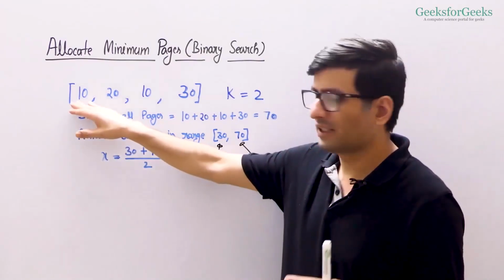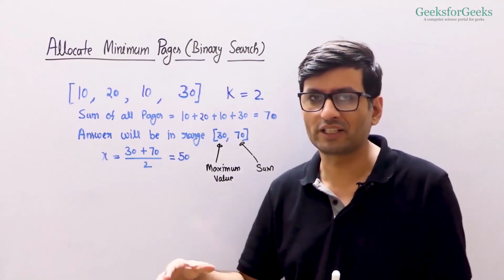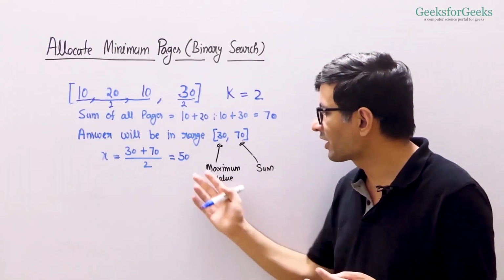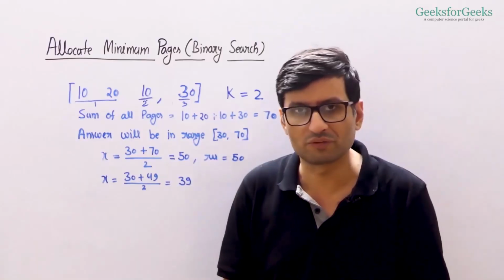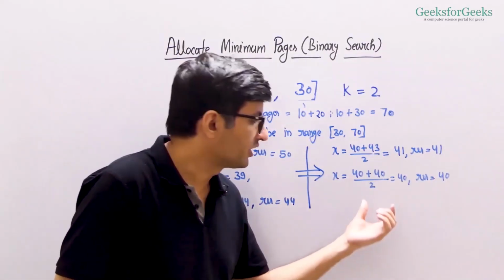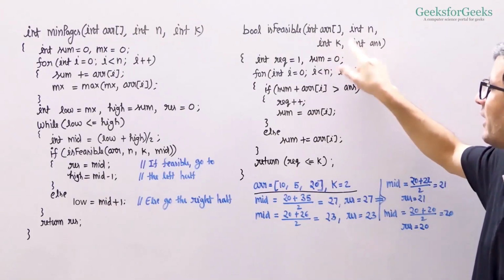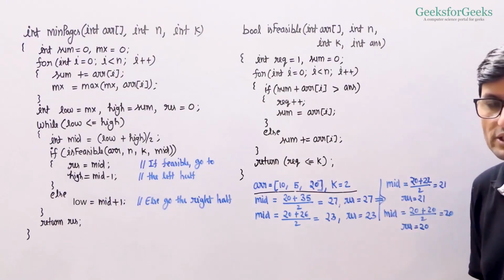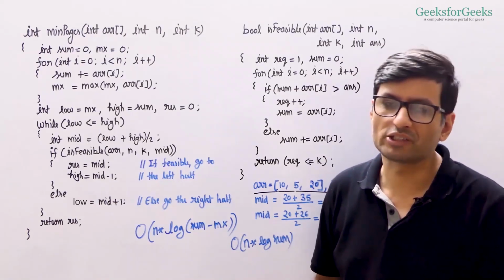18 Allocate Minimum Pages Binary Search